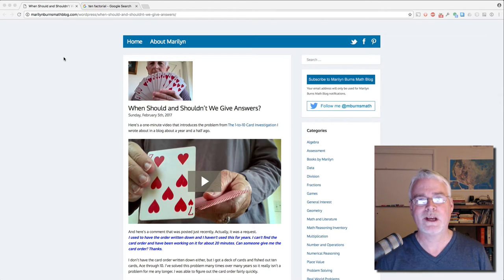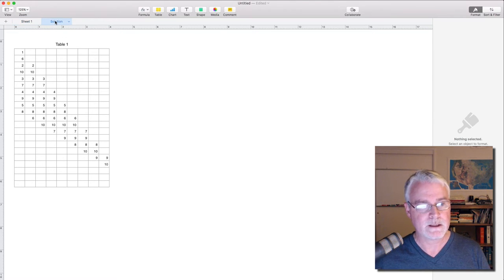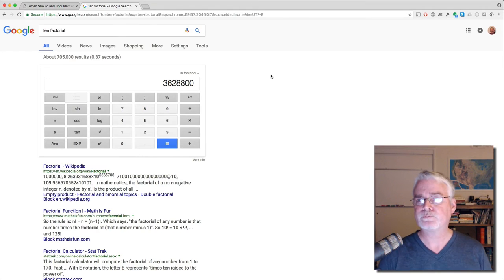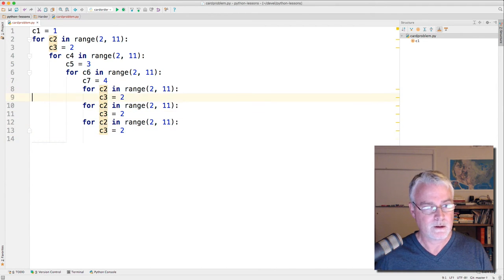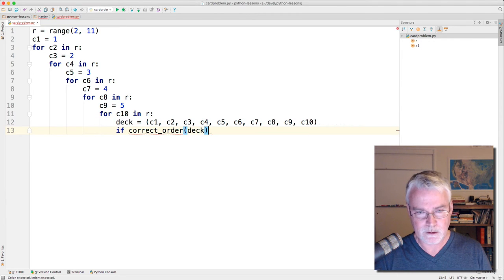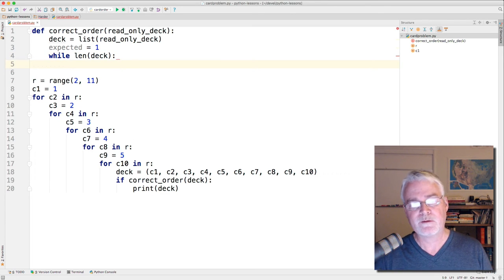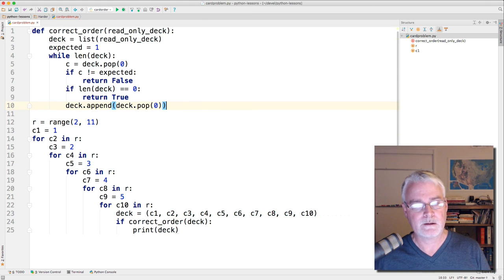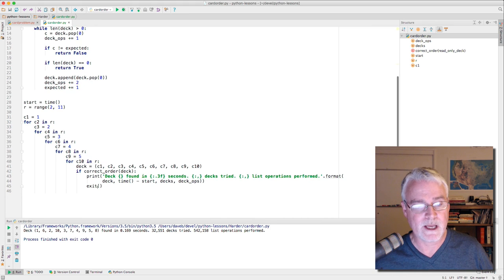Brute Force Solution to “1-to-10” Card Problem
A brute force solution in Python to the card problem posed in Source code